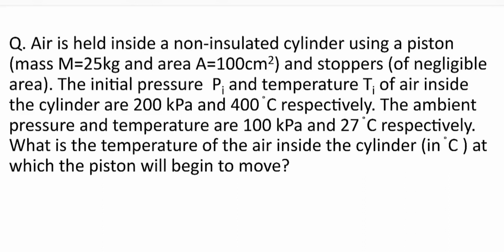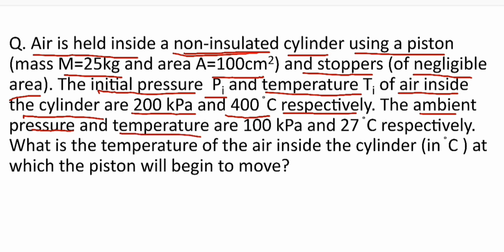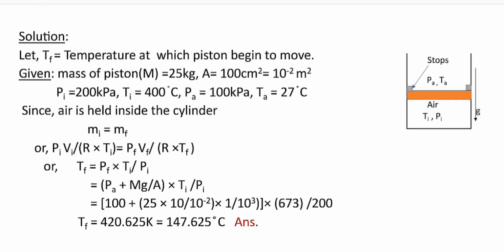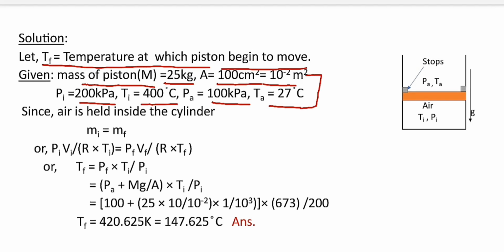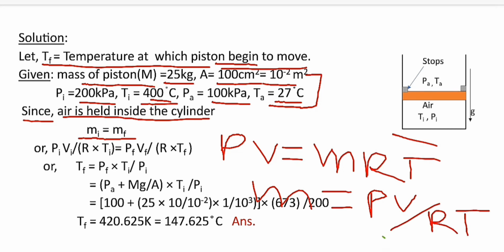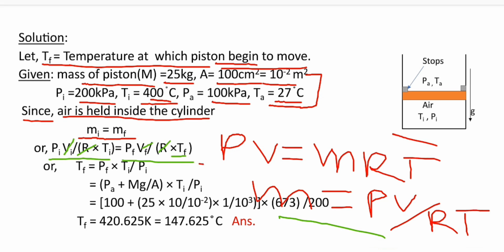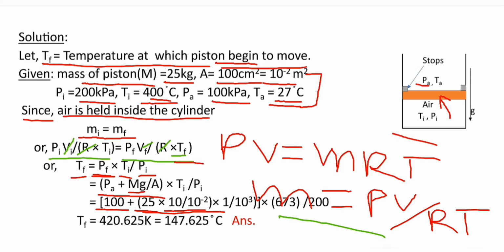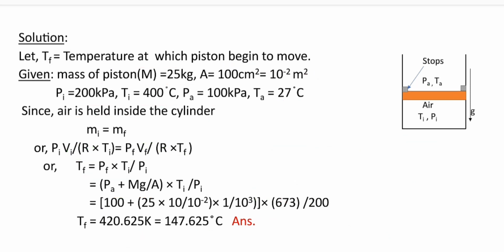Air is held inside a non-insulated cylinder using a piston. What is the temperature of air(in °C)?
In this tutorial we will solve a questions which is based on piston cylinder arrangements and it is a easy problem which have ask in gate 2018 exam.